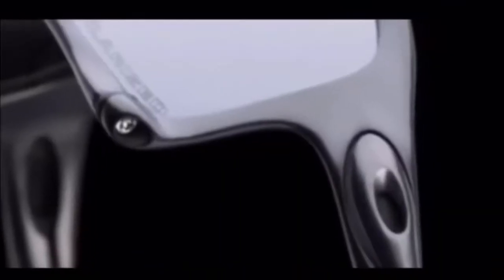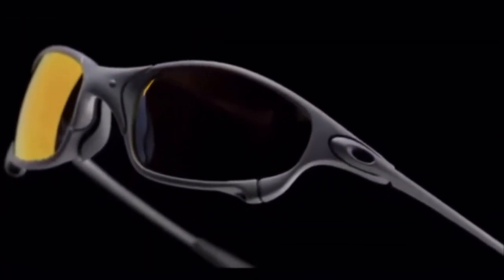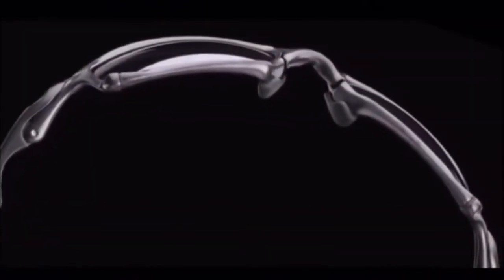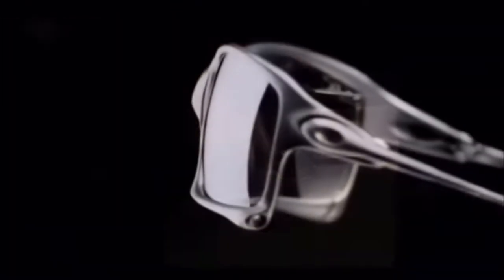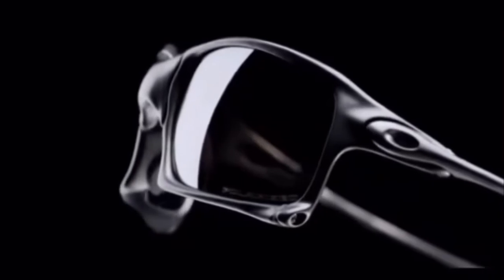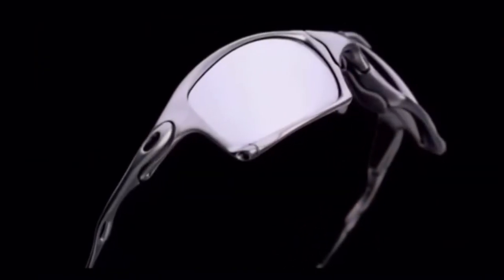Oakley Xmetal Background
Background about Xmetal and how it was
possible  create these master piece